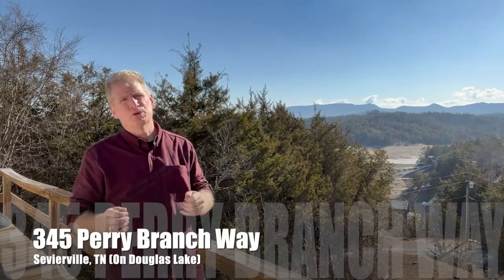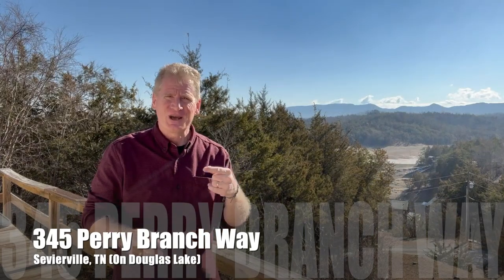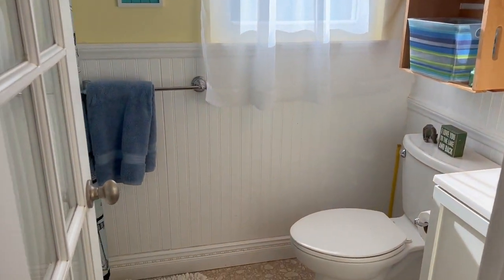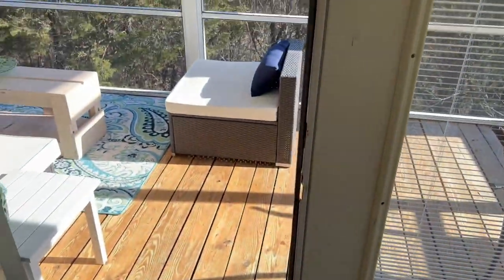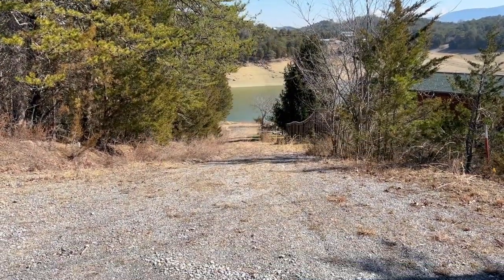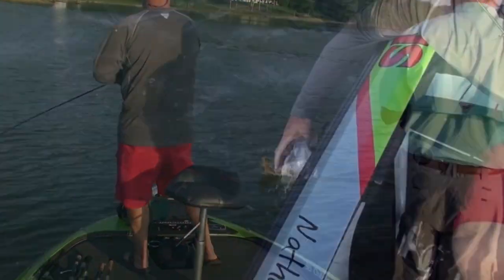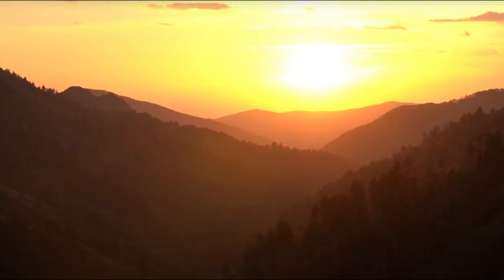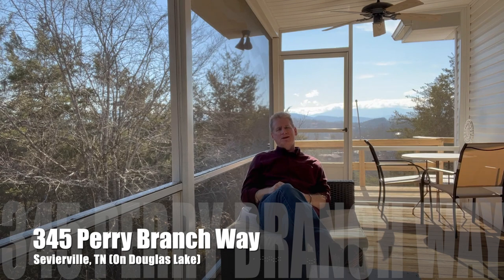Douglas Lake Home for Sale 345 Perry Branch Way - by Randy Bable of 10 Realty LLC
This beautiful, well cared for and ideally presented lakeside cottage is now selling on Douglas Lake in Sevierville Tennessee..  Fully furnished with 2 bedrooms on 1.62 acres on the Flat Creek inlet of Douglas Lake.  Located only about 15-20 minutes from downtown Sevierville and so close to Pigeon Forge, Gatlinburg and the Great Smoky Mountains National Park.   Perfect for a holiday/vacation home, overnight rental or your new home.

More information, photos, price and a 360 virtual tour can be found at 345perrybranchway.info or contact Randy Bable as the Listing Broker from 10 Realty LLC on for details or to organize a showing.